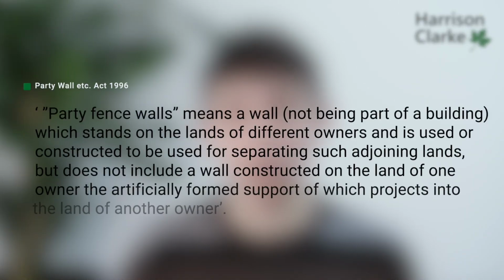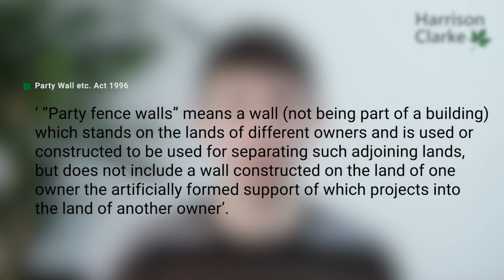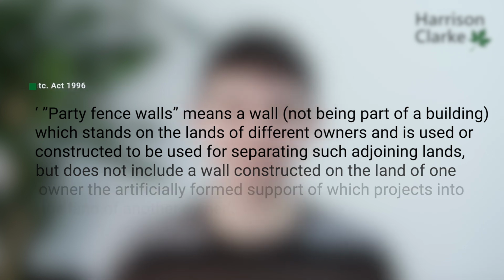When is a Party Wall not a Party Wall?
Timestamps
0:00 Introduction
0:18 What does the Party Wall etc. Act 1996 say?
1:35 What is a Party Wall?
3:25 Garages on Party Wall?
4:21 Are Garden Walls Party Walls?
5:21 Wait, so What's a Party Fence?

At Harrison Clarke, we provide a client-centric approach to building consultancy by first understanding our clients’ needs and tailoring advice specifically to address clients’ goals. We prioritise the client and seek innovative solutions to provide best outcomes.

Our services include:

Residential Surveys
Commercial Building Surveys
Leaseholder Survey
Photographic Schedule of Condition
Schedule of Dilapidations
Expert Witness
Planned Preventative Maintenance
Party Wall
Defect Analysis